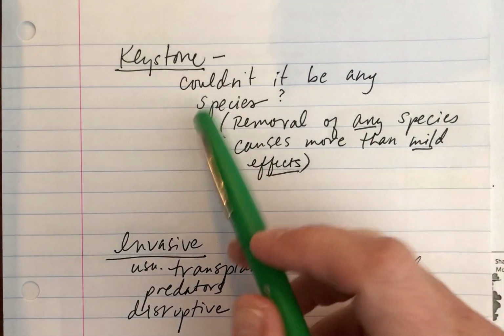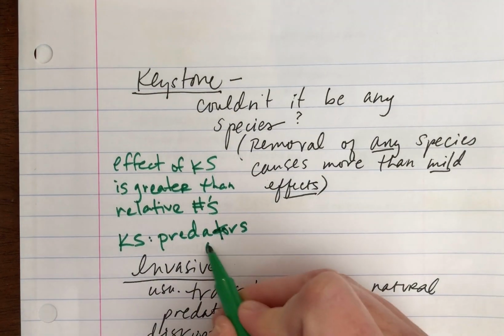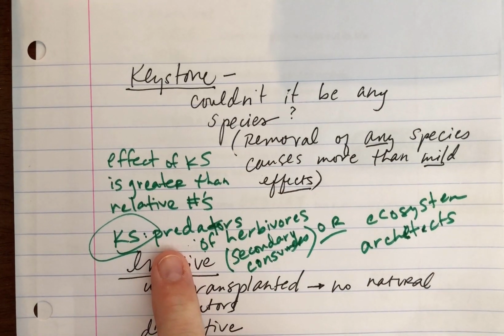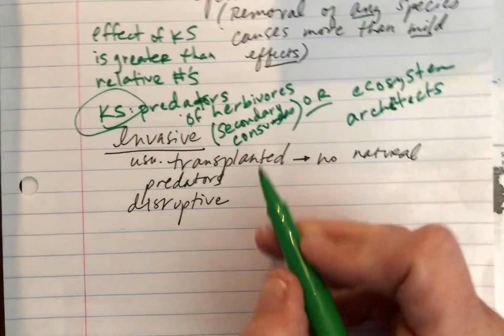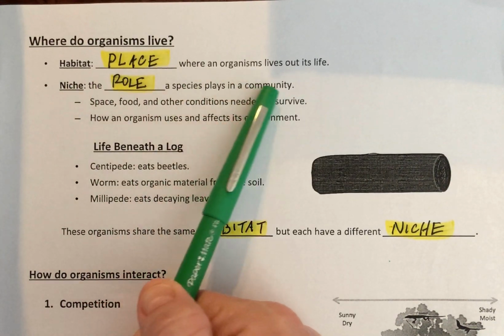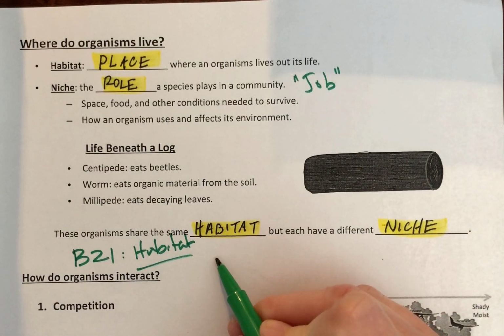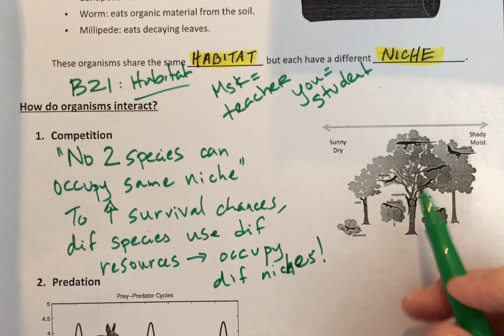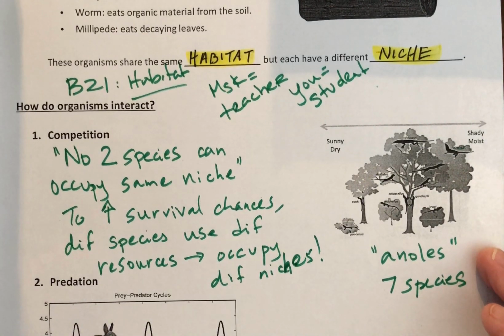H Bio Ya’ll